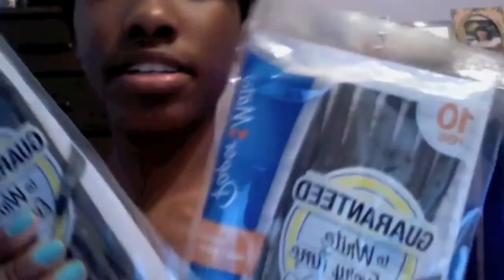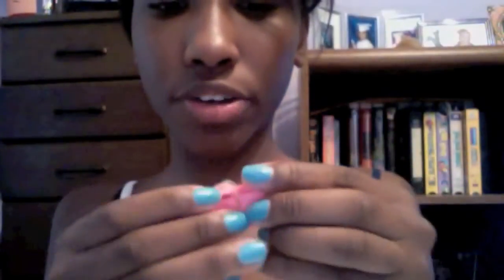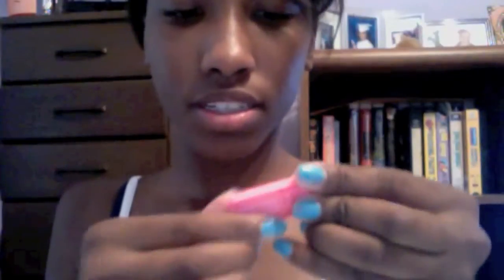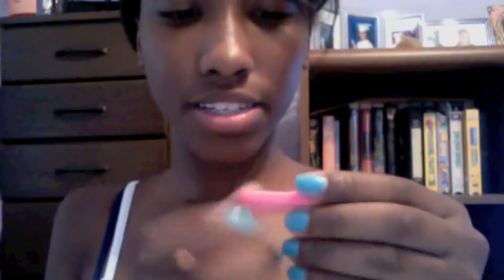small-Boarding school school/dorm supplies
A small amount of things I got for boarding school.